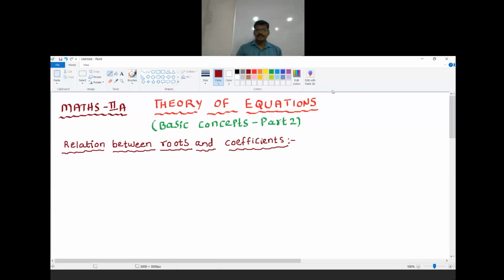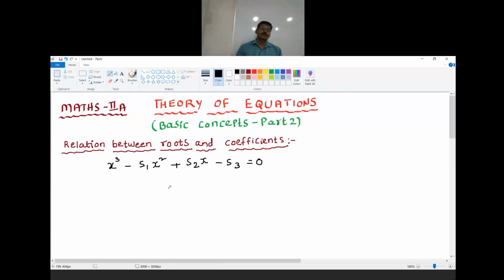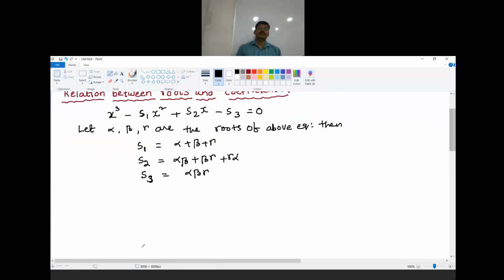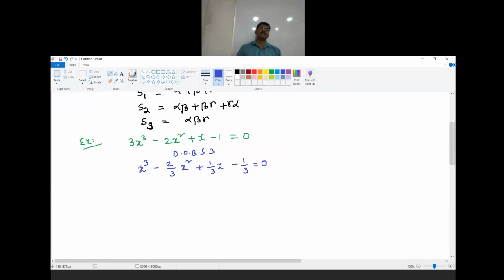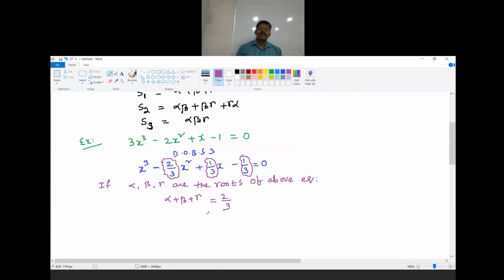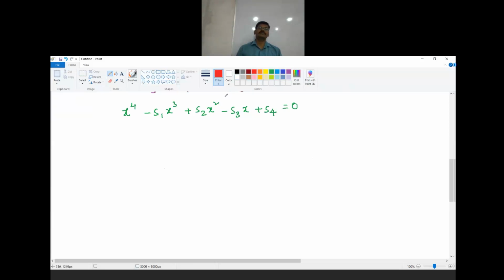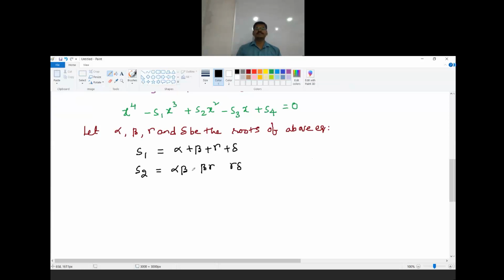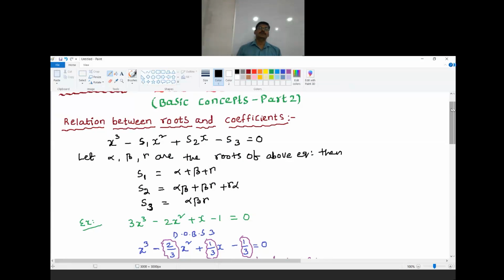THEORY OF EQUATIONS-RELATION BETWEEN ROOTS AND COEFFICIENTS